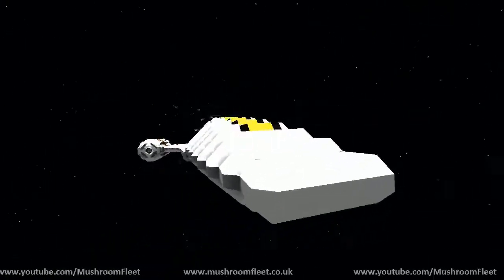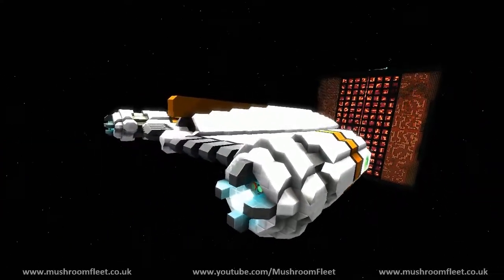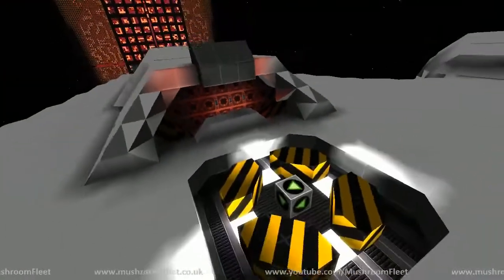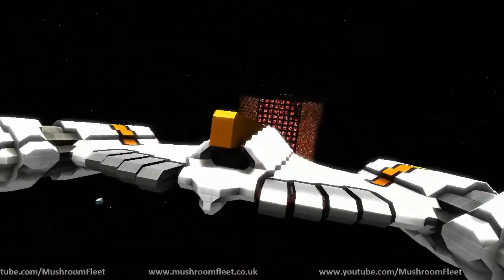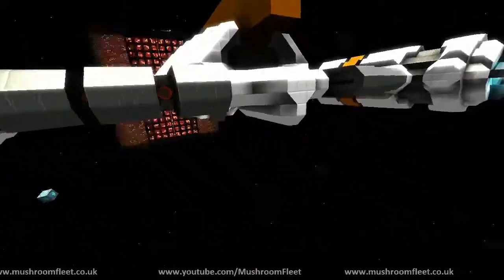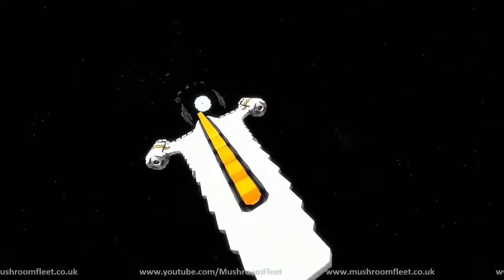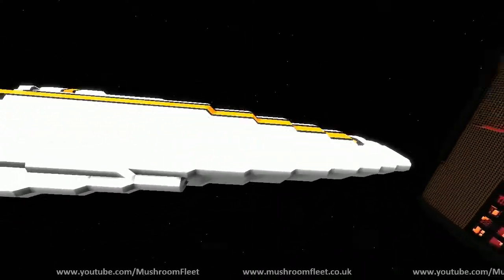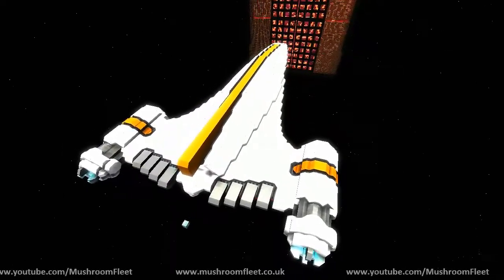The Phoenix by LegoRobot17 [Lineup Review]